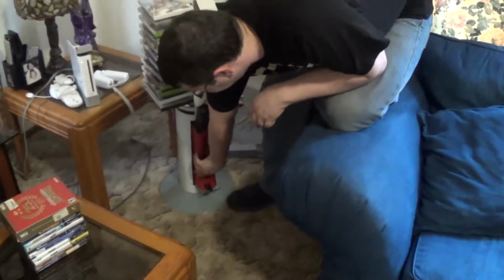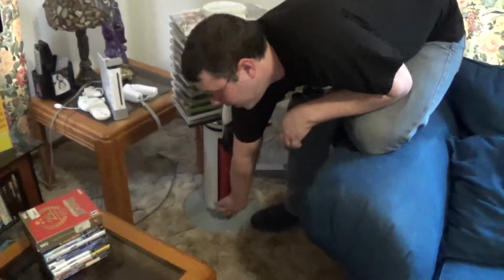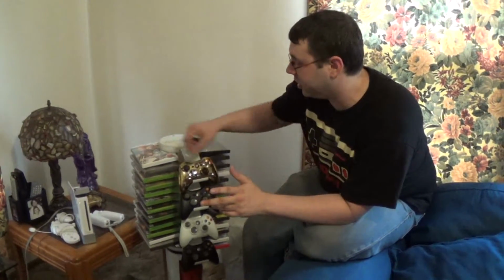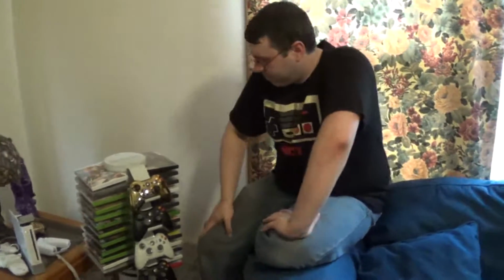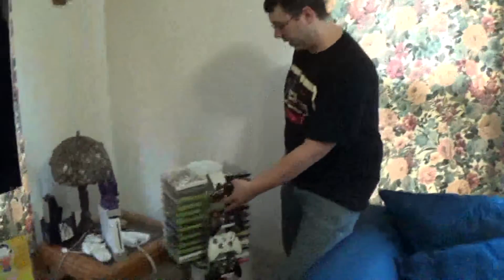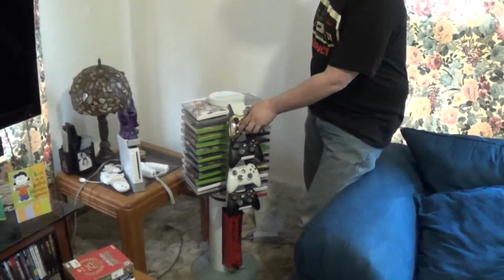I Collect - XBox Rack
Another thrilling episode of I Collect, Where ReploidBill shows you what he collects! This installment has everything to do with the rare Xbox 360 Metal Game Rack.

Cast: ReploidBill
Score: 1.5/5